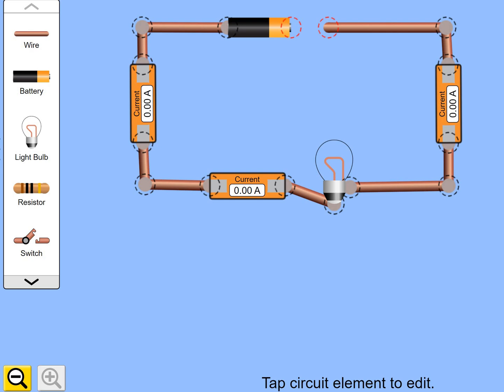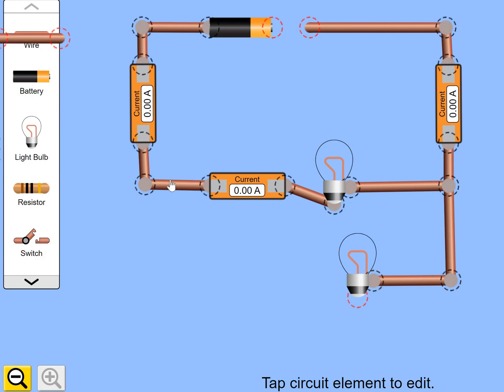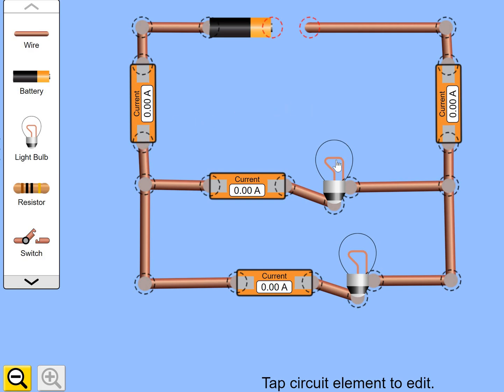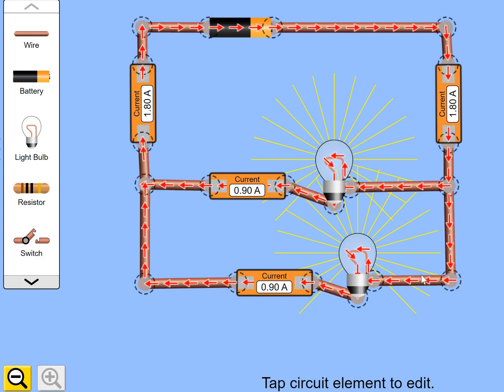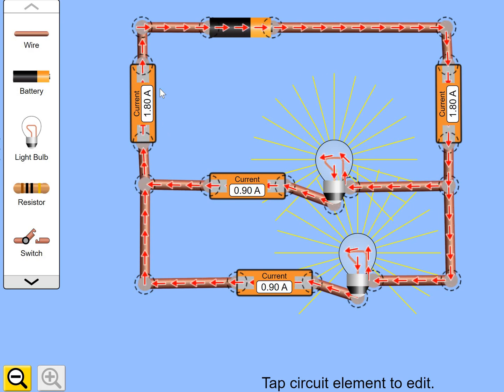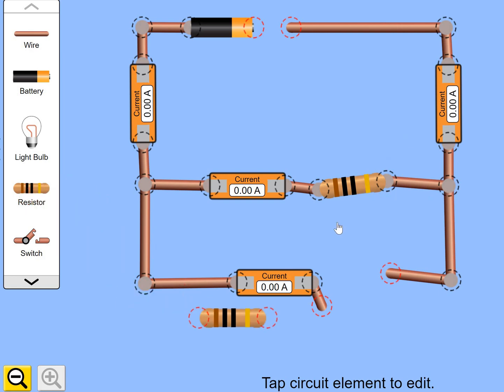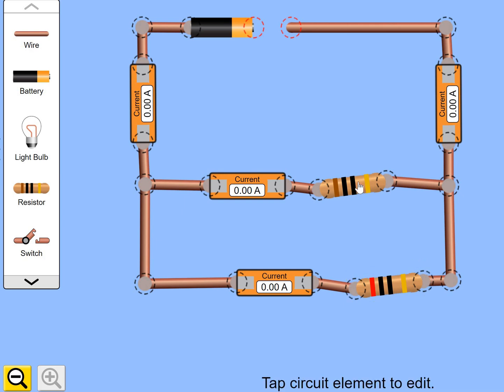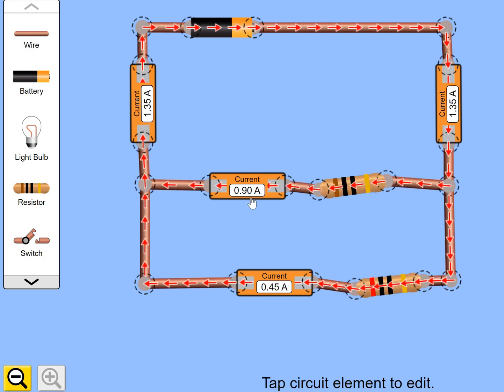Science Physics Year 9 ELECTRICITY Lesson 7B